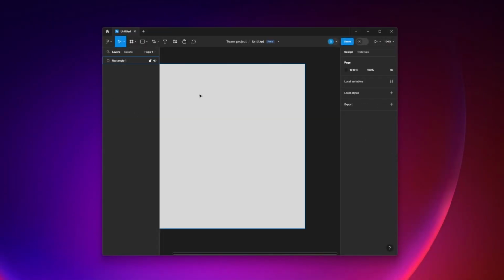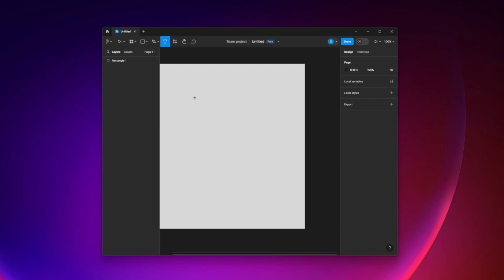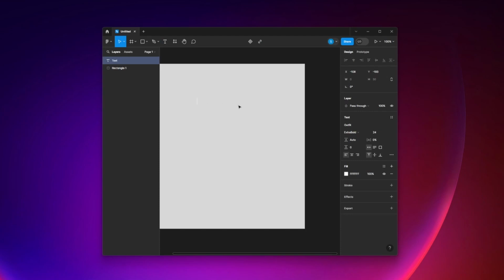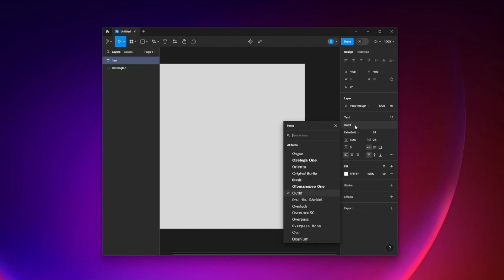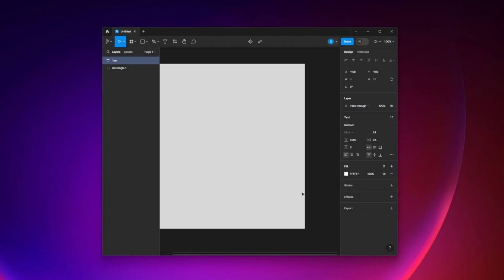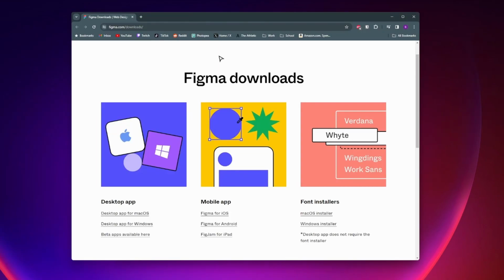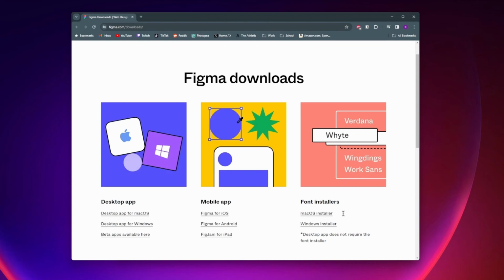How to Add Fonts to Figma (2025) - Full Guide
In this video, I show you how to add fonts in Figma!

-SWIFTNESS